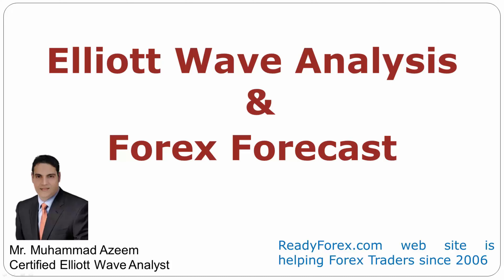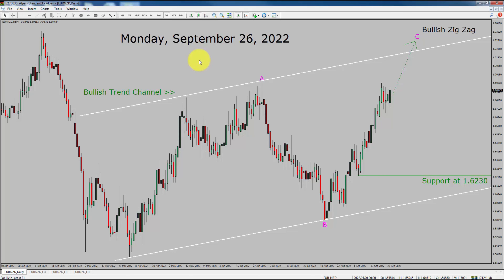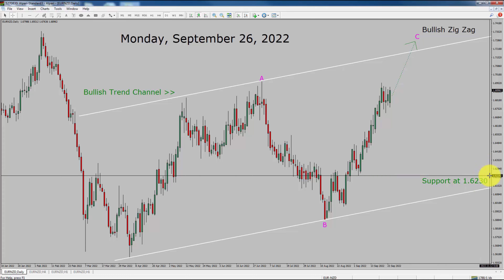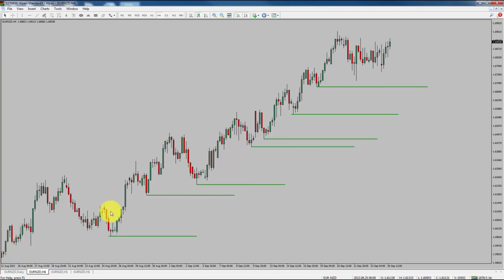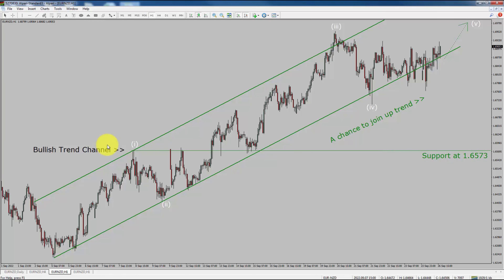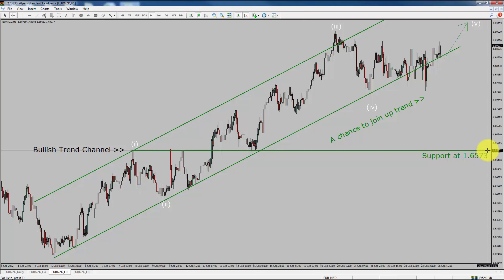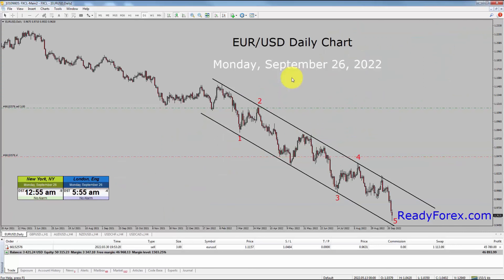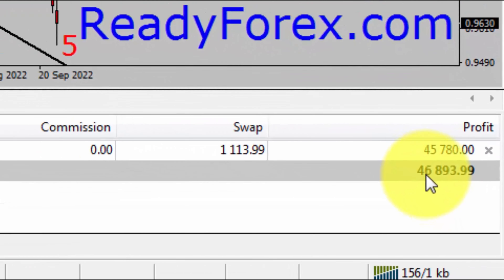EUR NZD Elliott Wave Analysis | Forex Forecast September 26, 2022 | EURNZD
Here is today's EUR NZD Elliott Wave Analysis. Inside daily EURNZD Forex Forecast I will be reviewing EUR NZD using Elliot Wave Theory. Along with Elliott Wave Analysis, I also use Fibonacci and Technical Indicators. Daily EURNZD Technical Analysis and Forex Forecast covers EUR NZD Forex charts. Learn about EUR NZD Forex market trend. EURNZD Elliott Wave Analysis is based on short term Forex charts. Learn about EUR NZD Forex trend of the day. Get updated Forex Forecast Today in EUR NZD currency pair. Once you watch EUR NZD Analysis Today then your chances of making money increases. EUR/NZD Analysis today has been created using Elliott Wave Analysis.

Before you invest money in Forex market educate yourself about today's EURNZD market trend. Learn to read Forex market using Elliott Wave Analysis. You must trade with proper money management when analyzing Forex pairs like EUR to NZD.